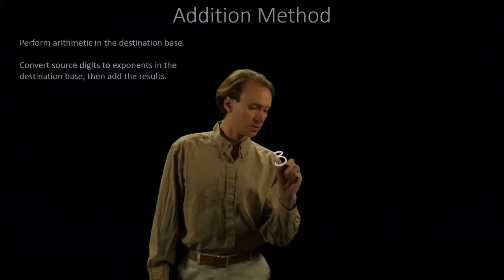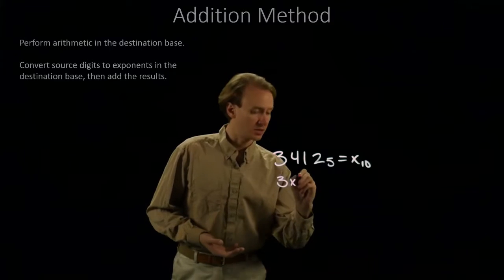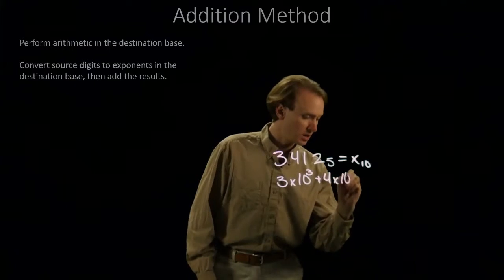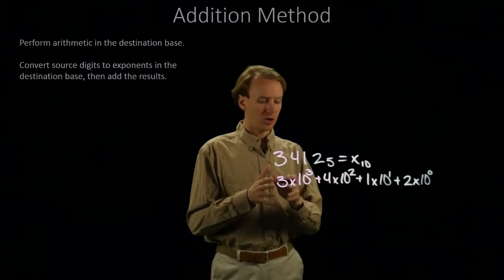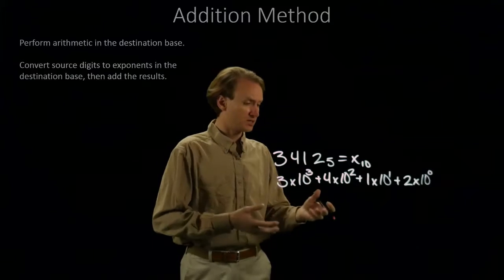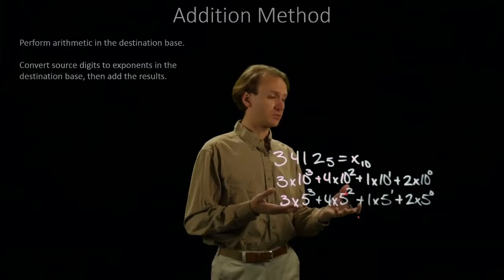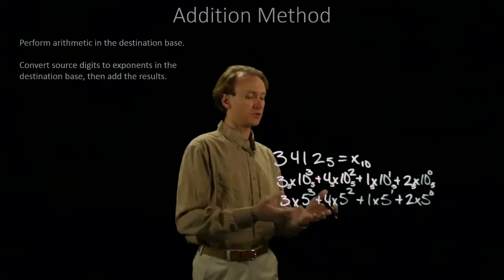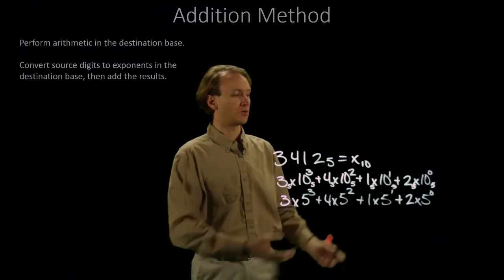12-1. Addition Method: Proof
Theoretical explanation for why the addition method works.